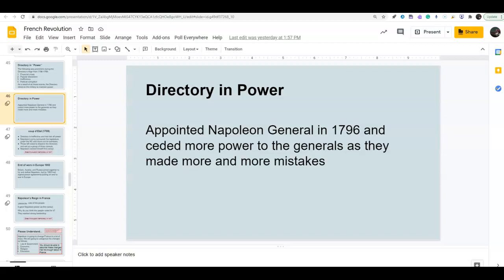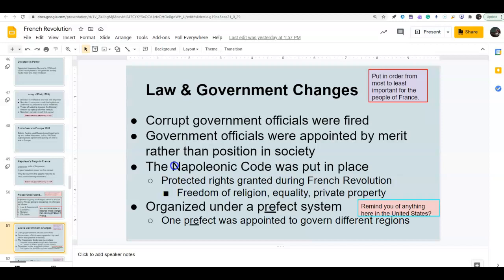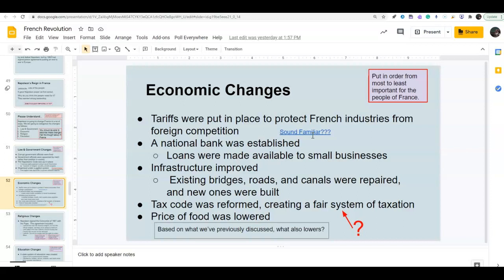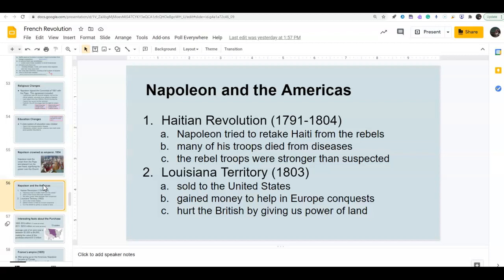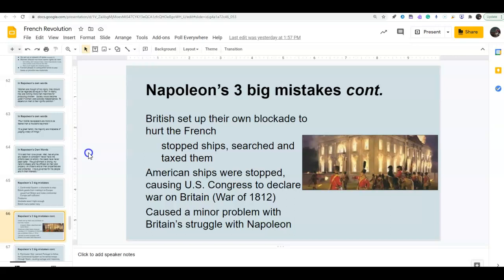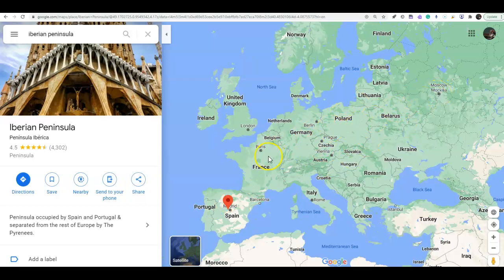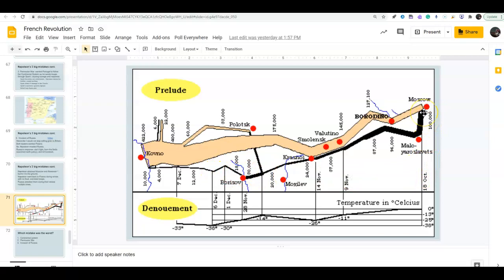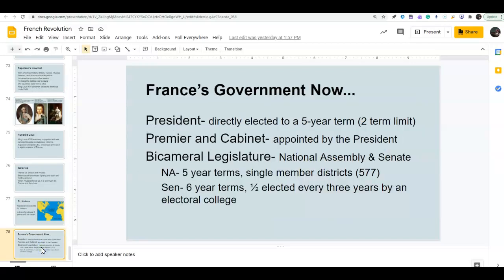French Rev Part 2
French Rev Part 2 (Napoleon)